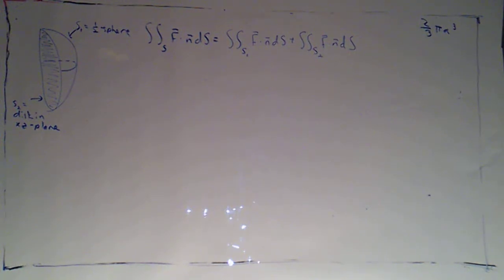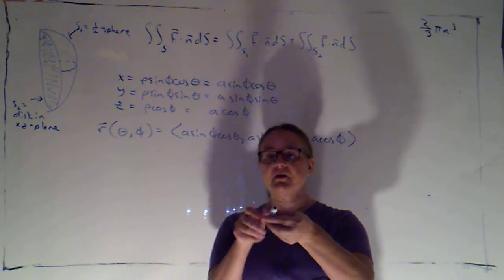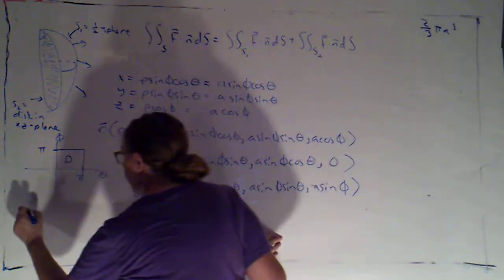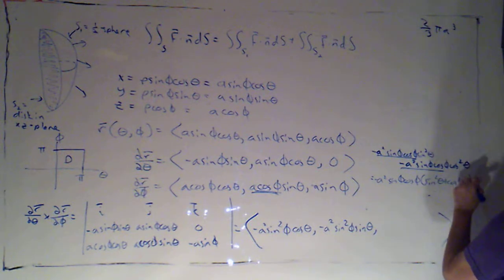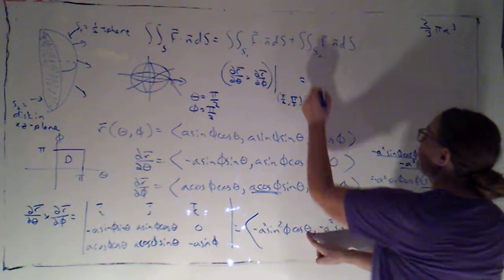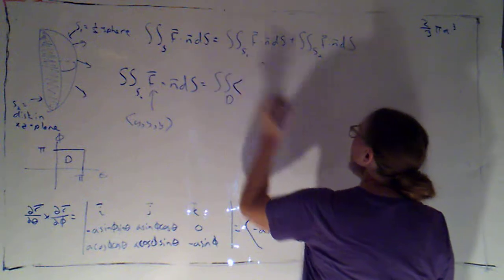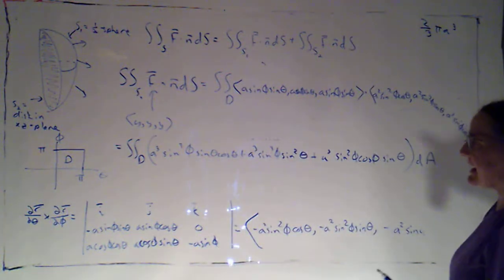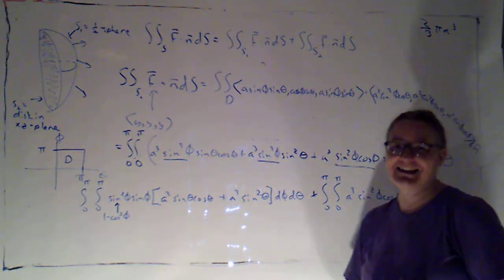3C 16 9 part 14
Continuing the problem started in the last video; we start to work out the surface integrals.